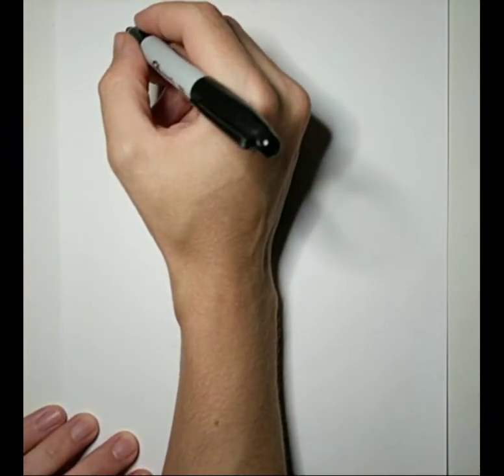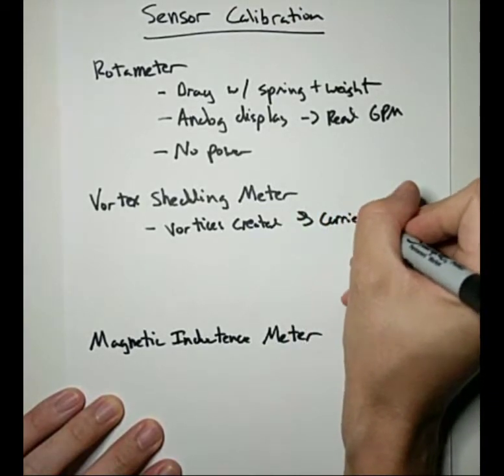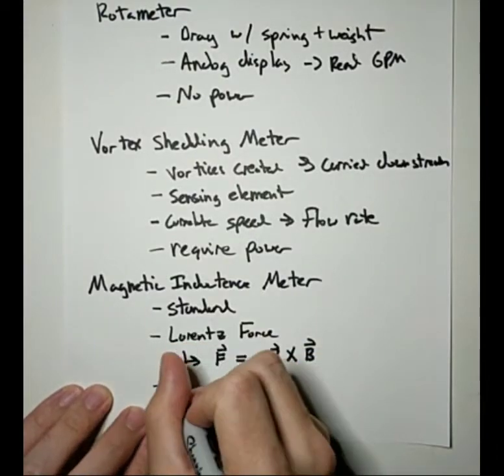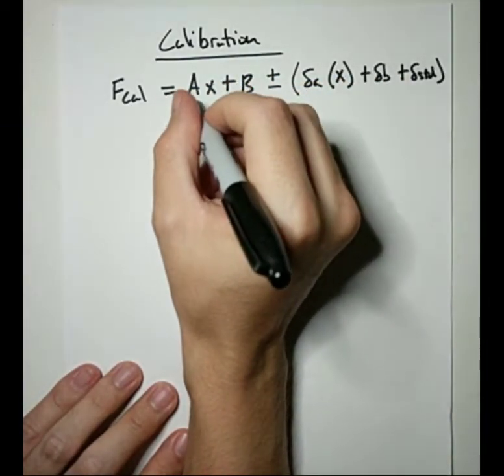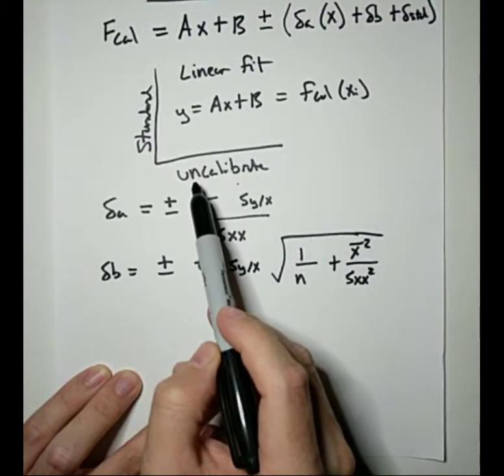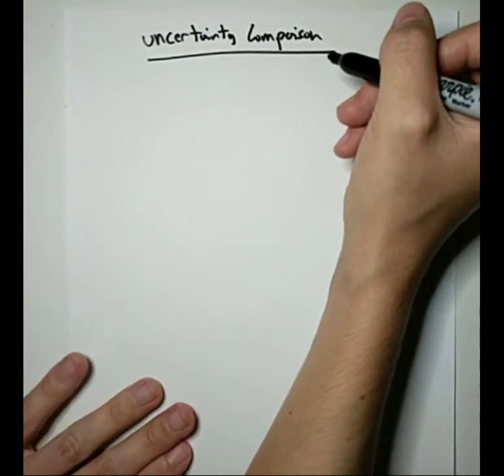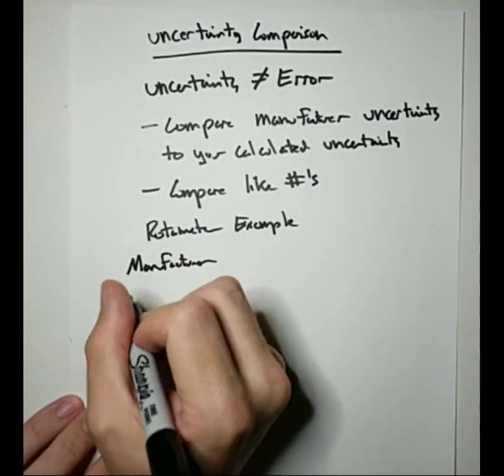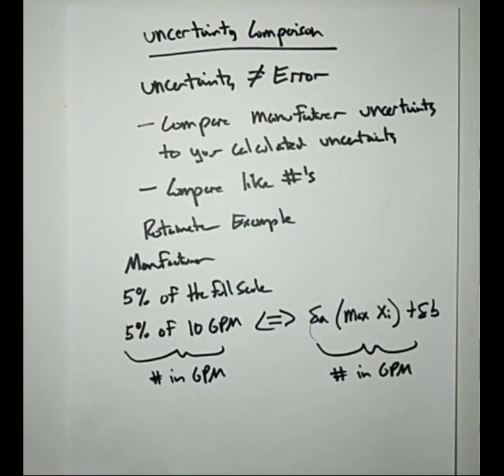Measurements and Instrumentation: Flow Rate Calibration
This video covers some of the theory behind how the sensors in the Flow Rate lab operate. It also goes over the equations needed to calculate the calibration uncertainty, and how to compare that with the manufacturer specifications.